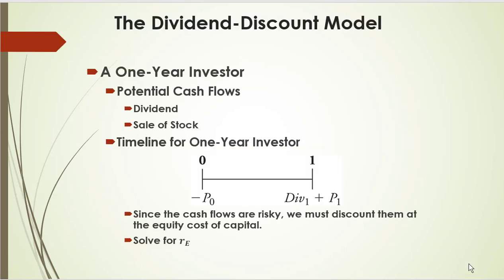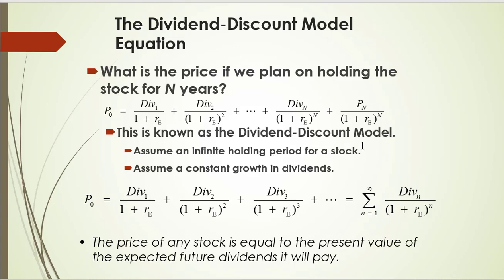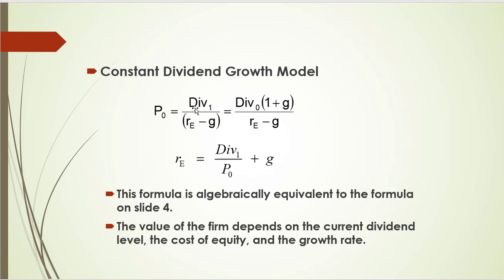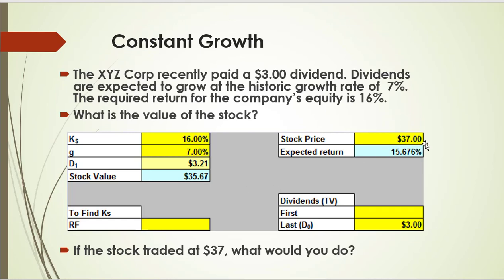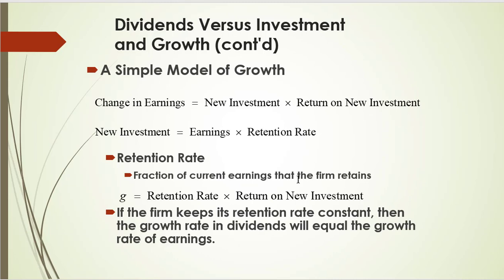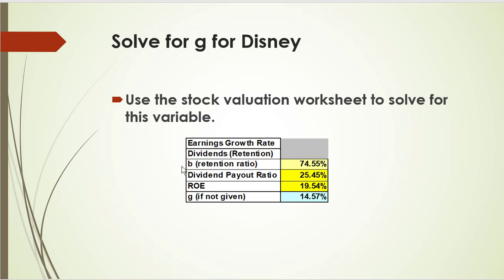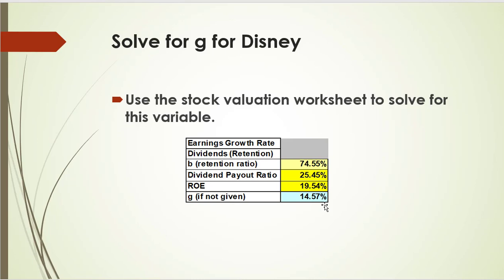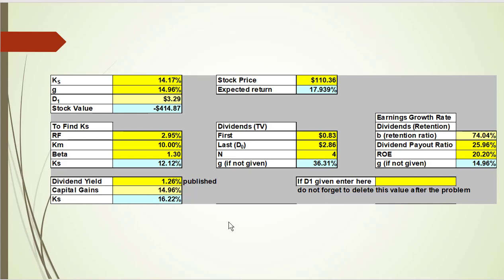Stock Valuation PT1